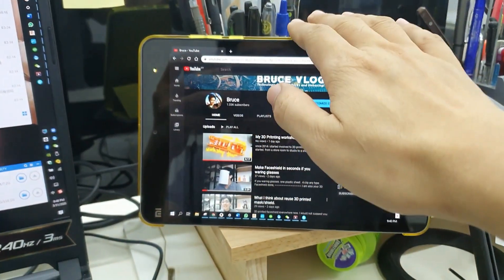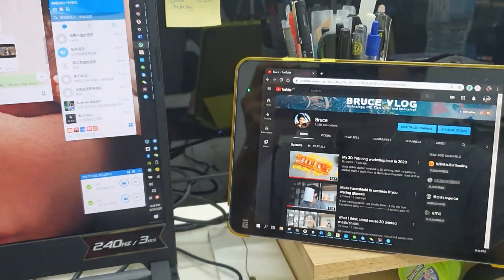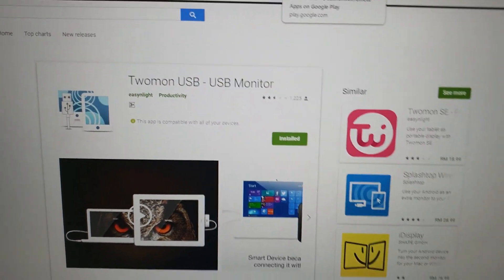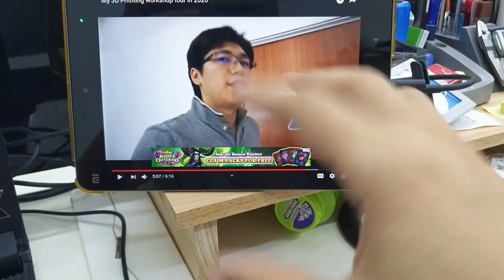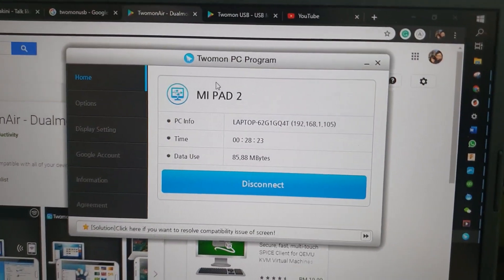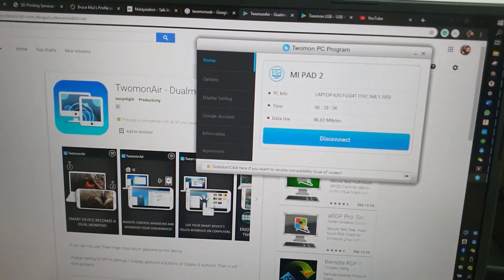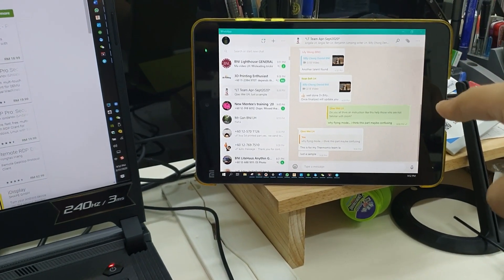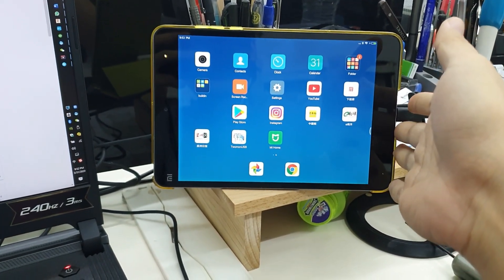RM32 convert old Android Tablet to Window PC touch screen monitor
I have one old Mipad2 which battery already death
I convert it to 2nd computer with a simple methord

I spend RM31.99 buying this apps on app store
USB version (tested)

connect .
touch screen mini monitor. yeah